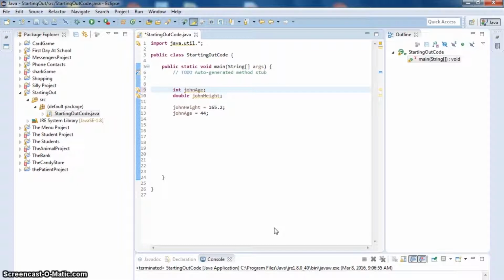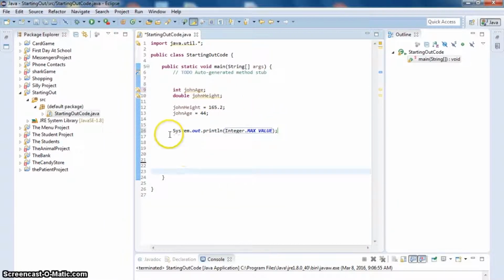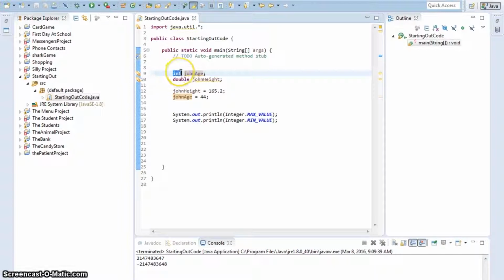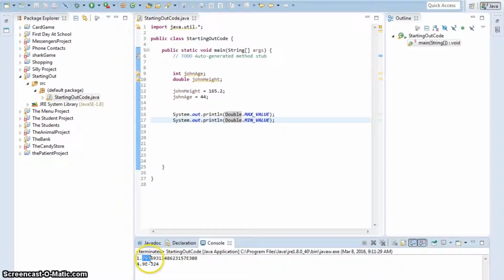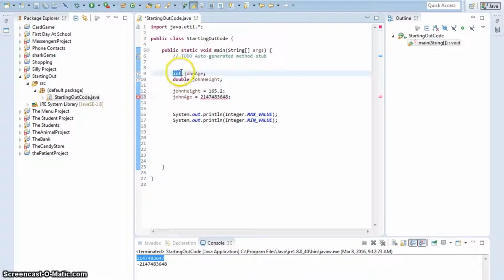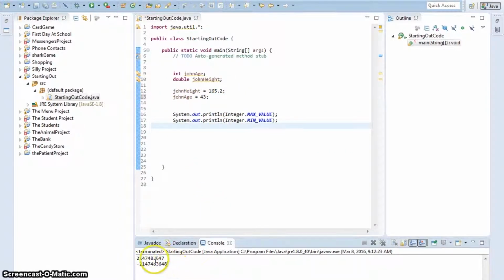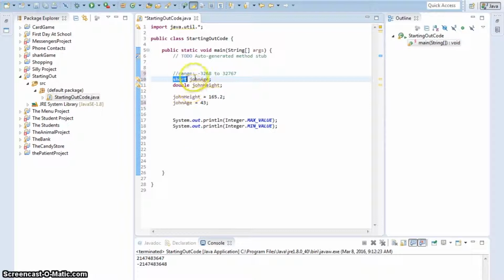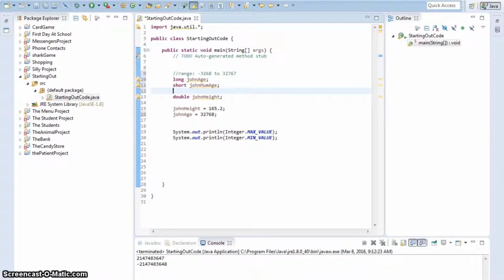morePrimitiveTypes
A second intro video to Java primitive data types.